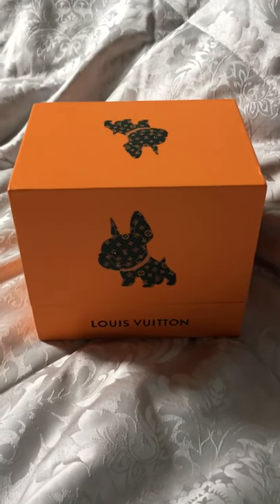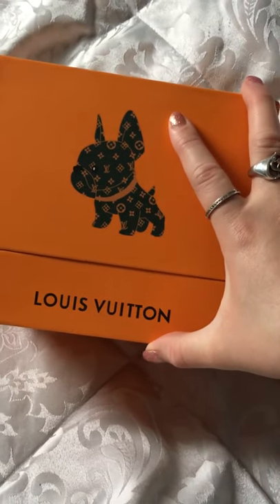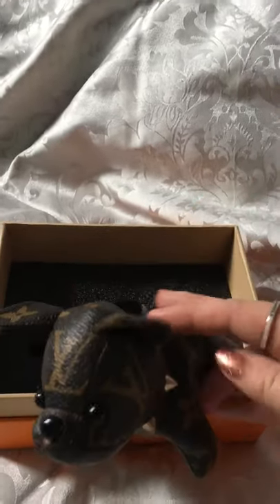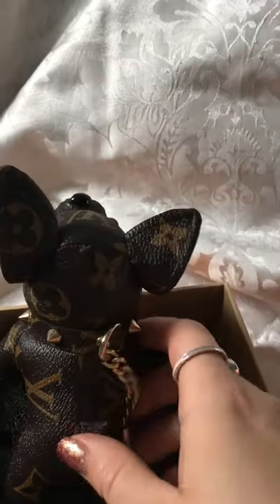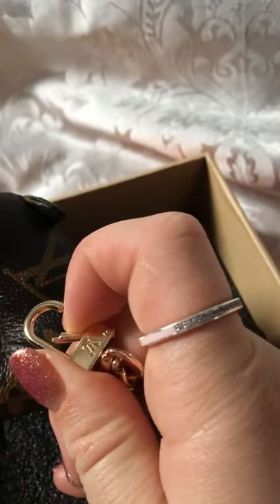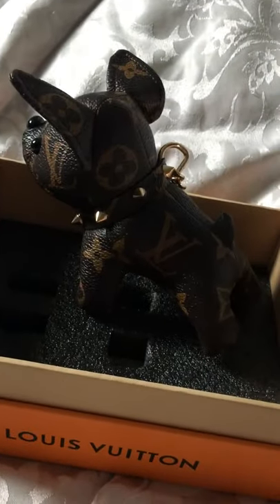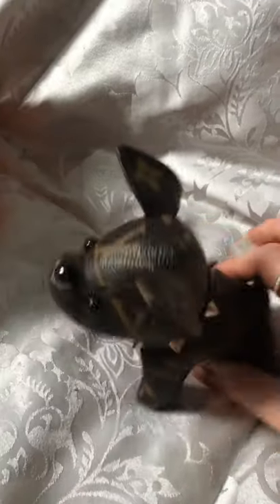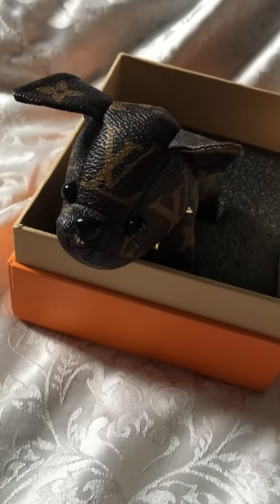Dhgate bargain lv bulldog keychain/keyring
This is my bargain find on dhgate which was a random find. It cost $20.48 and took 9 days to be delivered.
Or check out the pictures on Instagram

This is just my review and my opinions